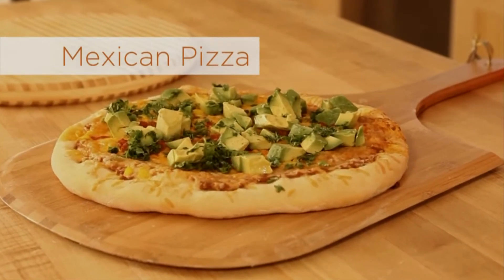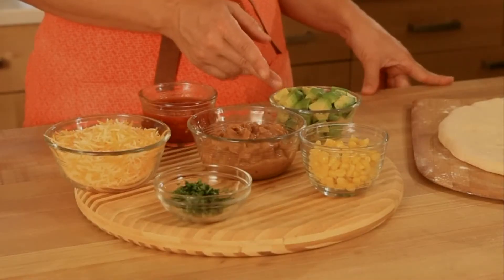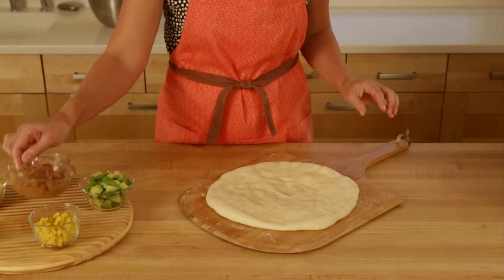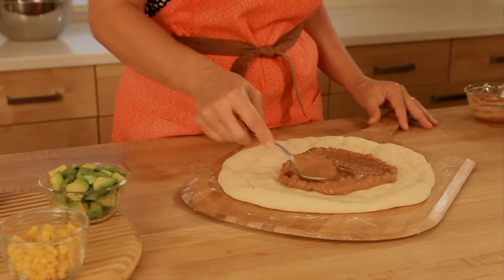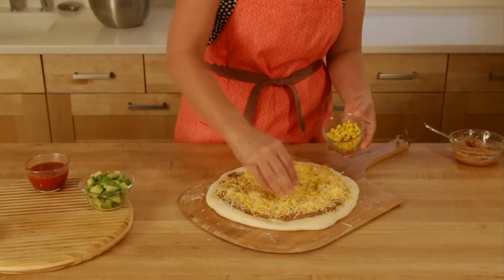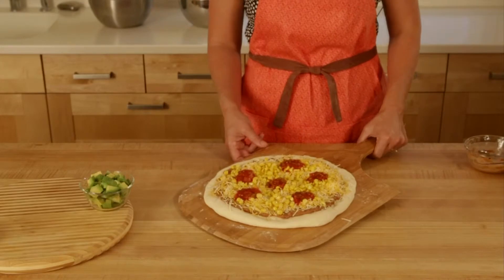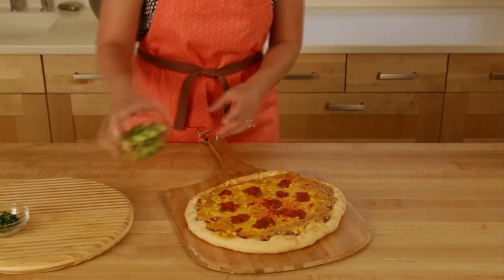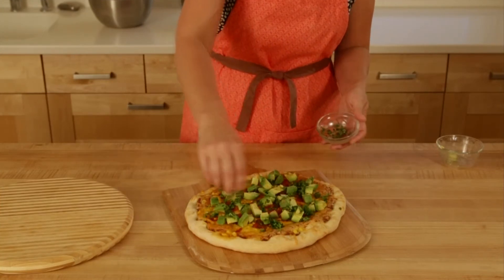Mexican Pizza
Watch FamilyFun's Sally Staub make Mexican Pizza, as featured in the September 2012 issue of FamilyFun magazine.